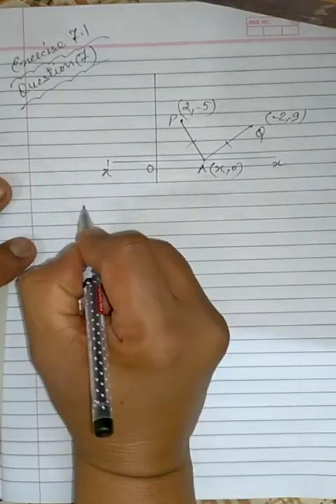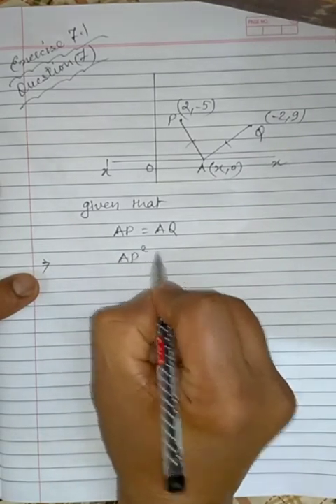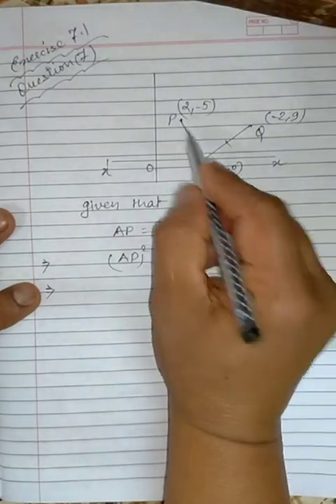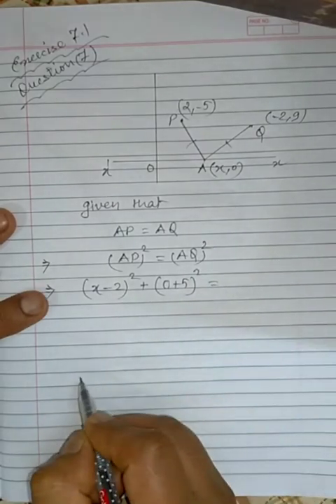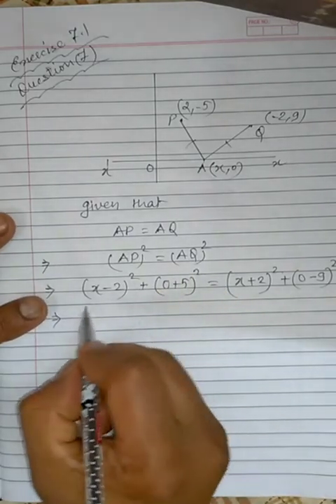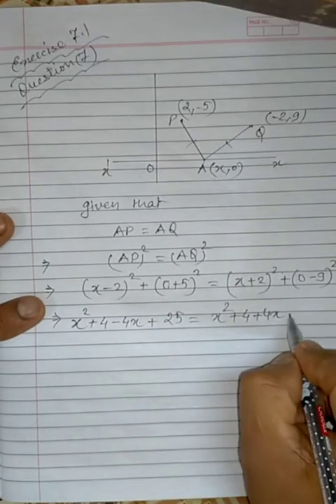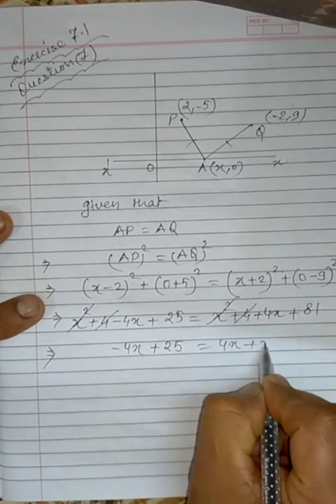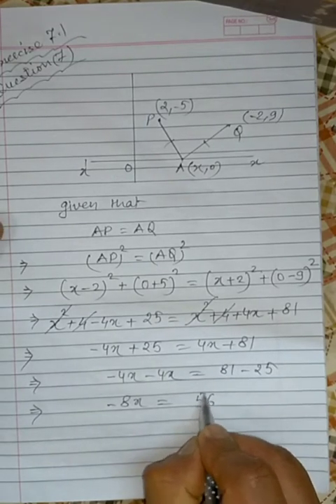exercise 7.1 question7